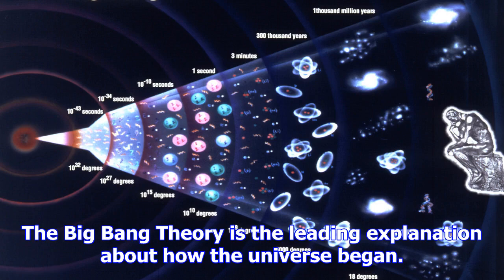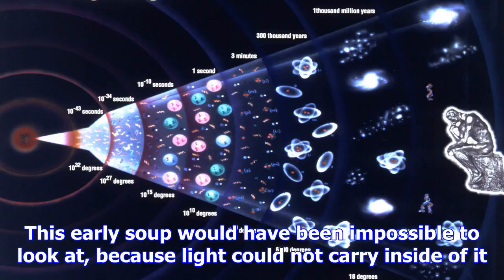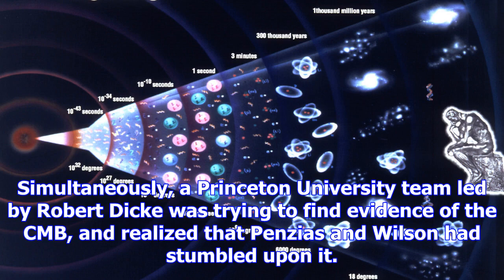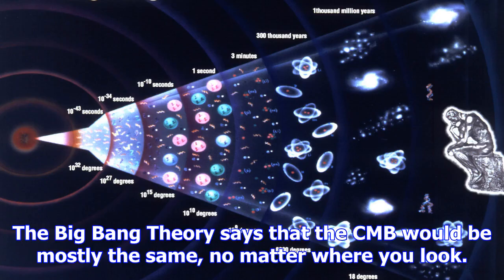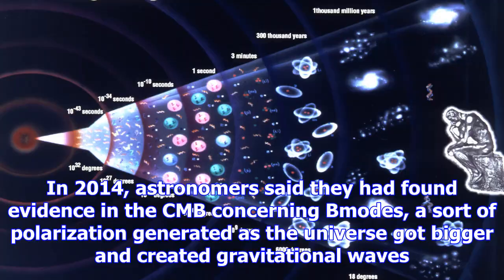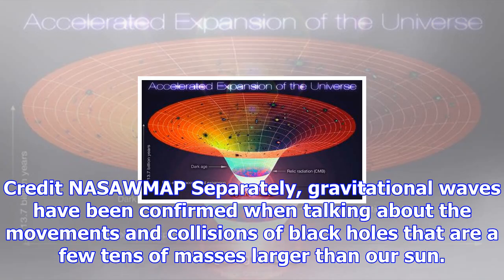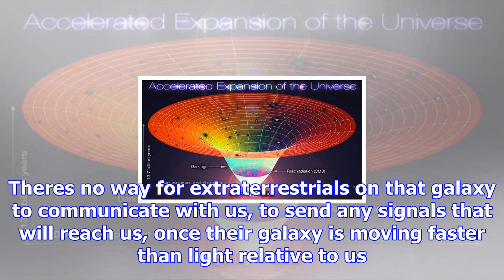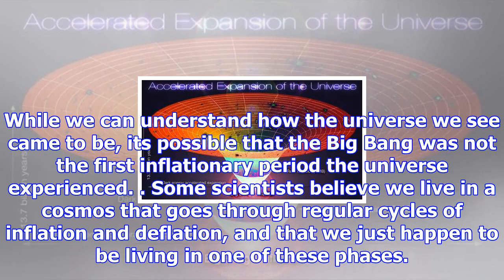What is the big bang theory?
The Big Bang Theory is the leading explanation about how the universe began. At its simplest, it says the universe as we know it started with a small ...